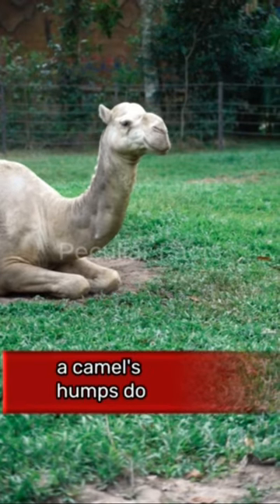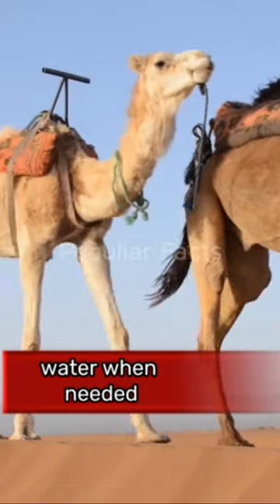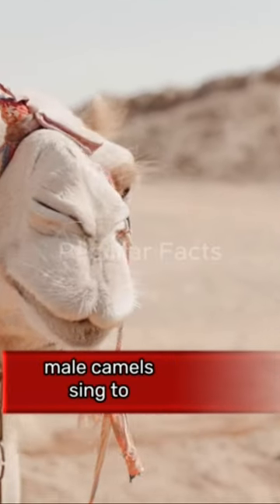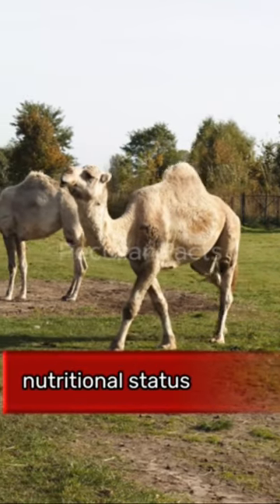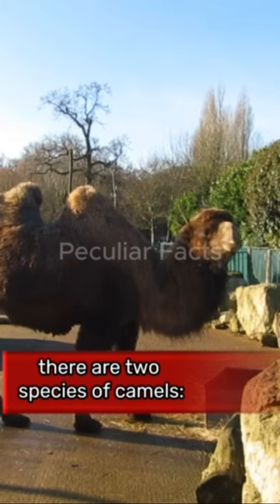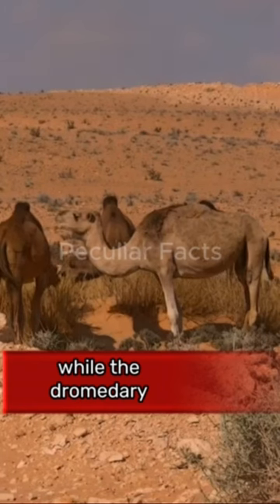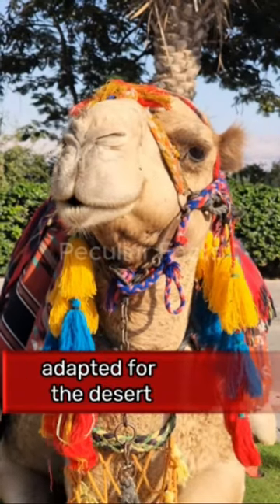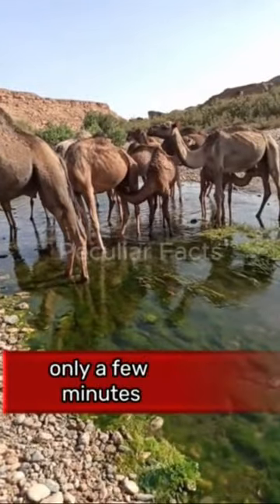The Camelus Family